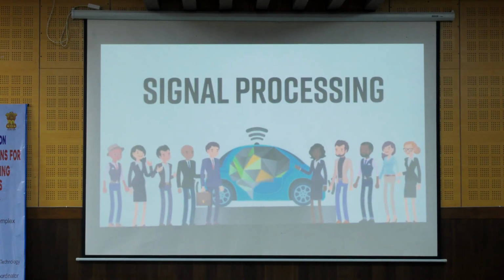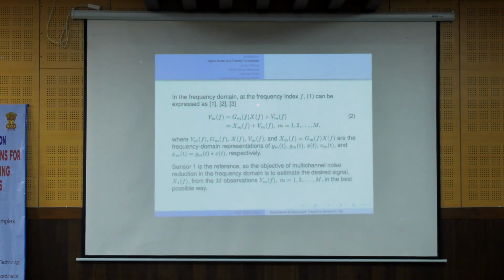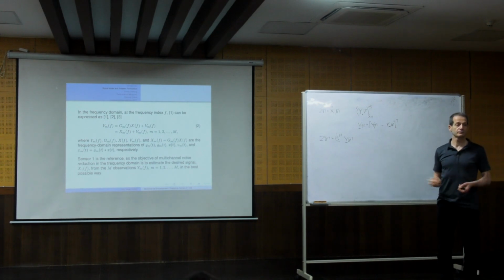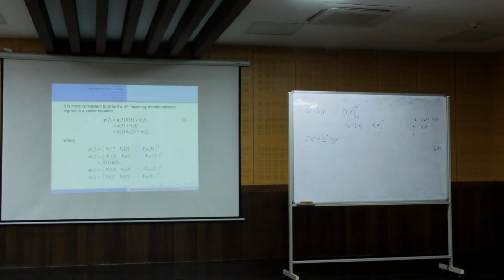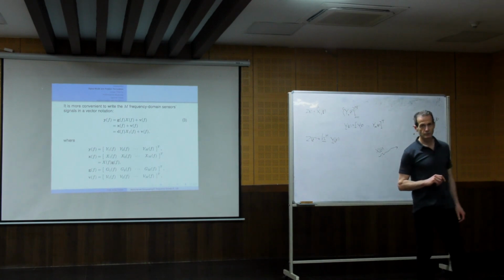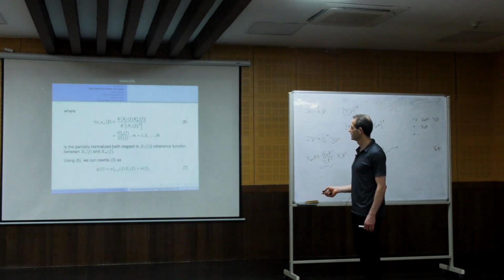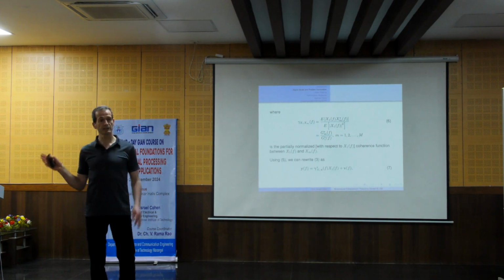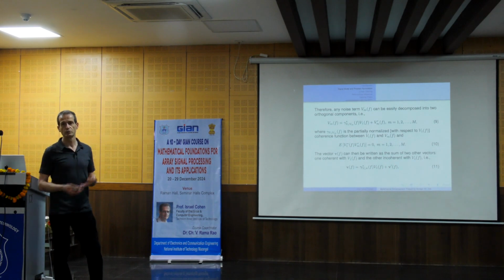L 16 Multi Channel Signal Enhancement Frequency Domain